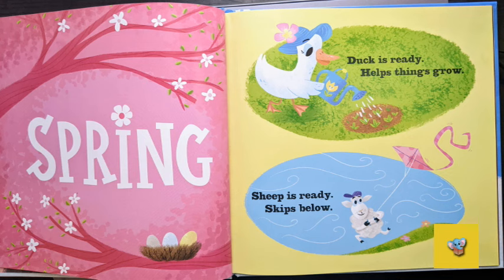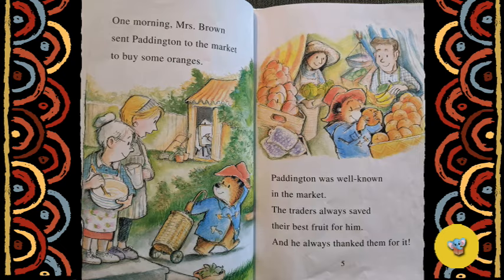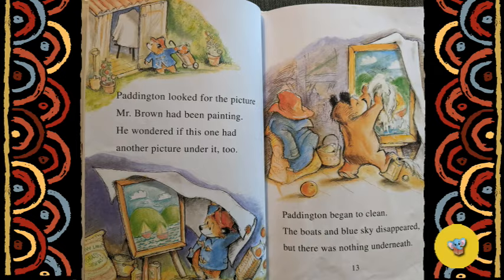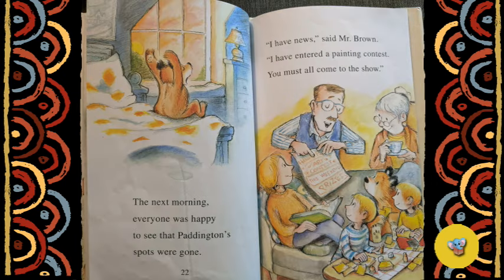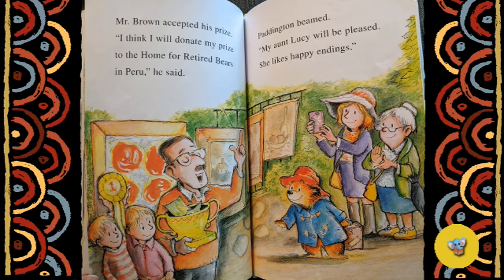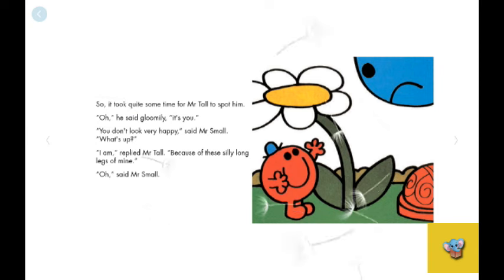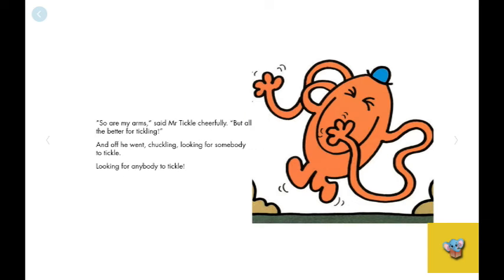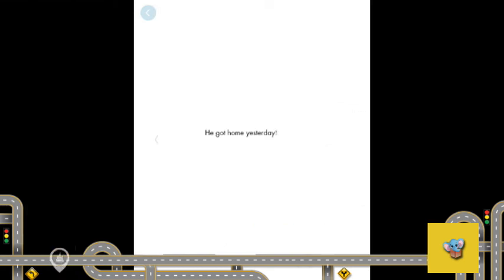📚Kids Books Read Aloud | Bedtime Stories for Kids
Collection of Bedtime Stories
1) Not Now Cow (@ 00:09 )
2) Paddington's Prize Picture (@ 02:08 )
3) Mr. Tall (@ 08:22 )

Thank you for reading with me :)